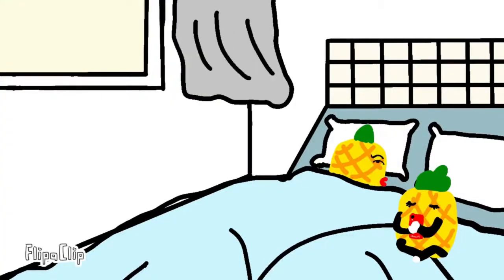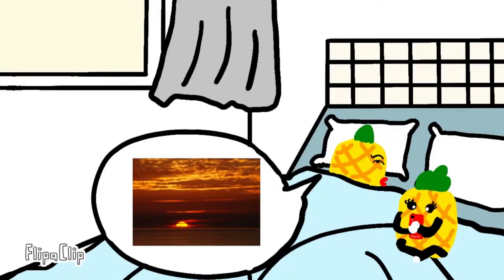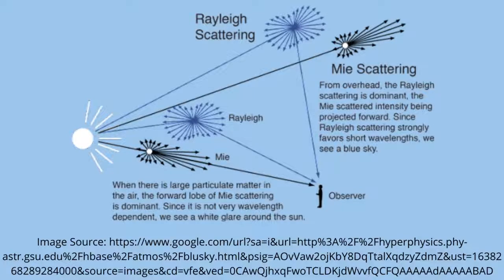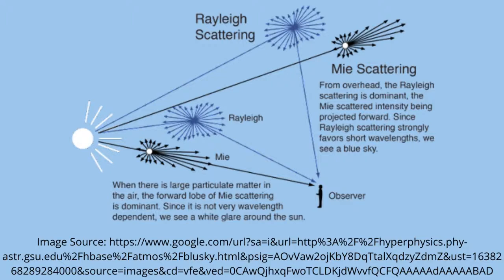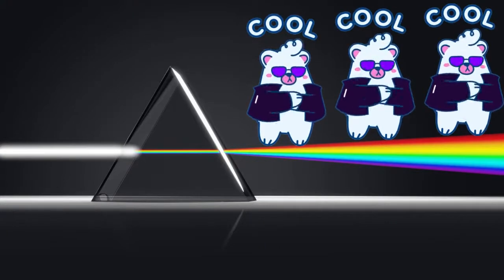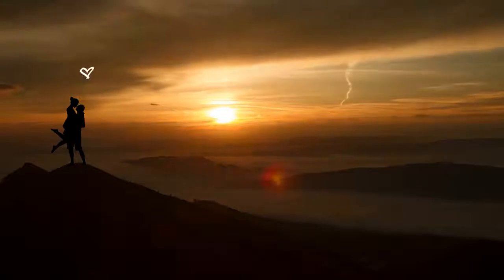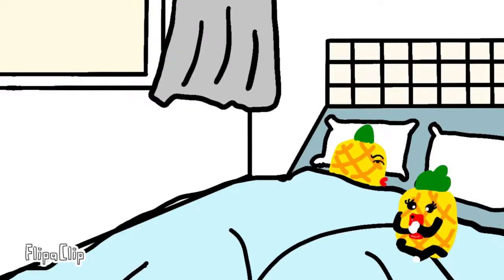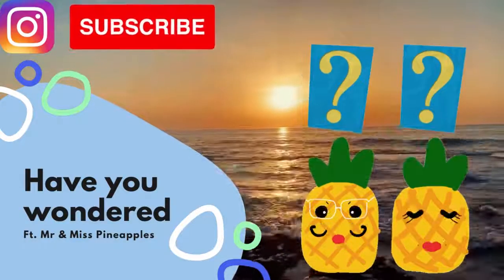Have you wondered - why does the sunset look orange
Why does the sunset look orange? And why does the afternoon look white?